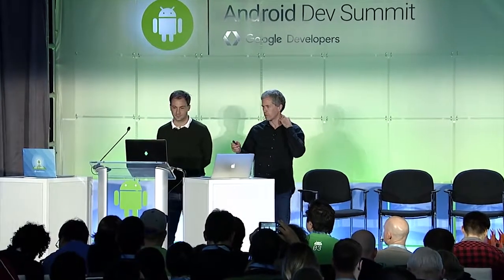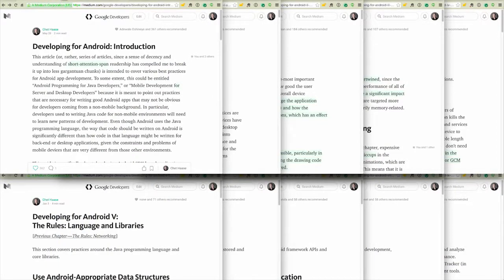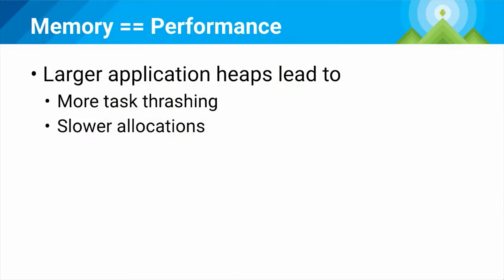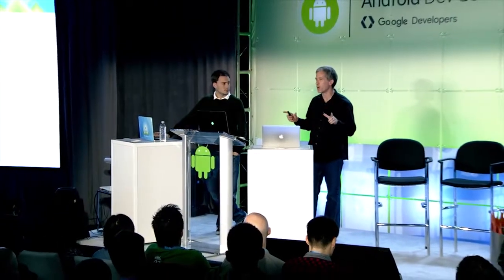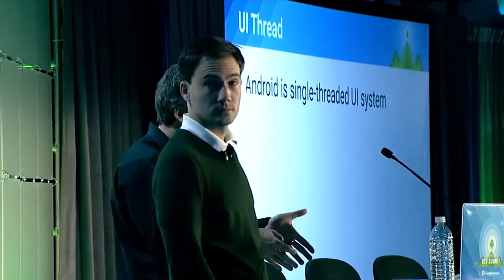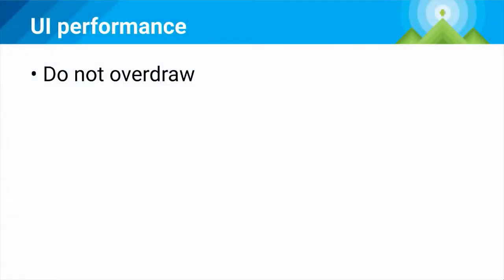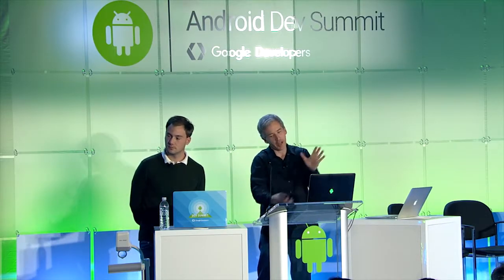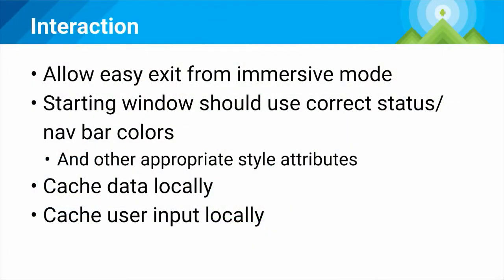Developing for Android the Naughty Bits Android Dev Summit 2015